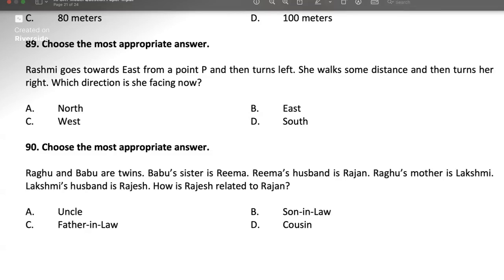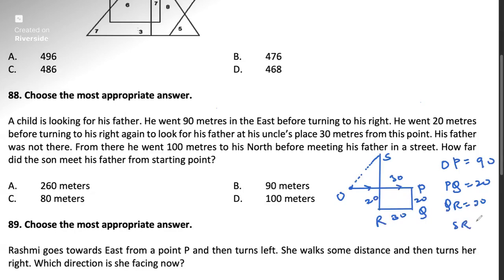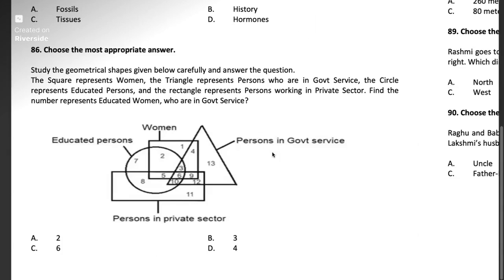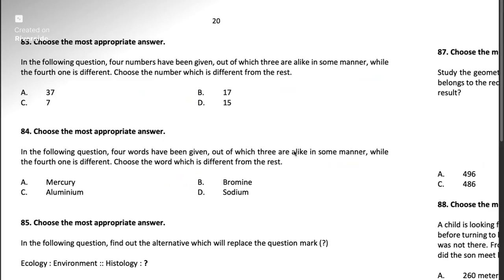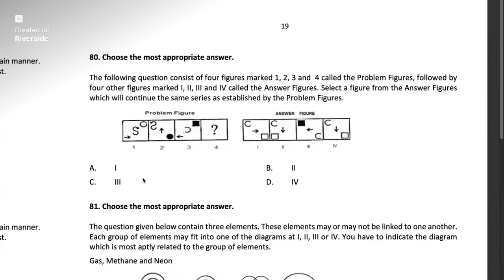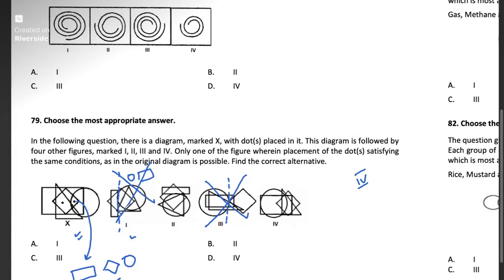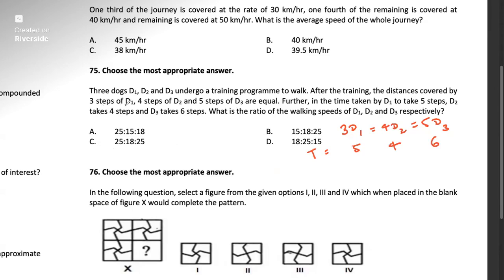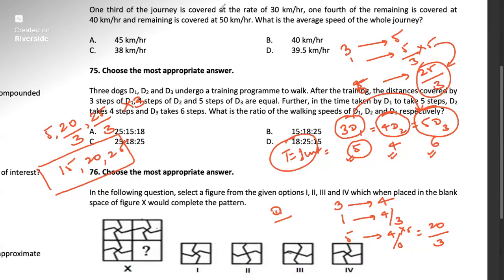Reasoning PYQs |Lecture-1| Reasoning for AFCAT, SSB screening test, SSC CGL,ICG CAT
Reasoning PYQs |Lecture-1| Reasoning for AFCAT, SSB screening test, SSC exams CGL